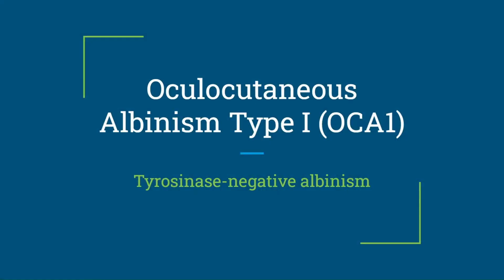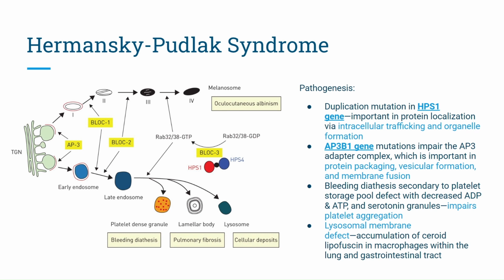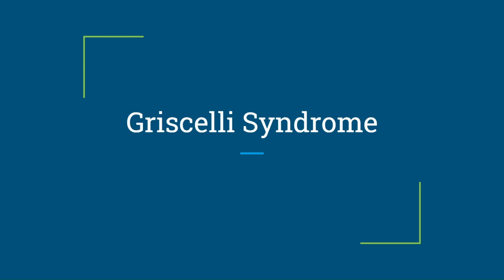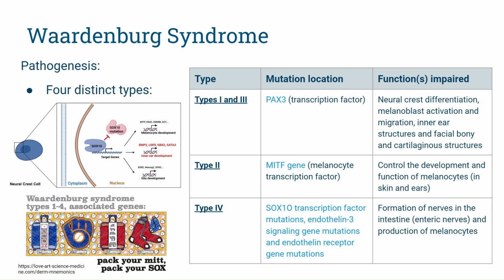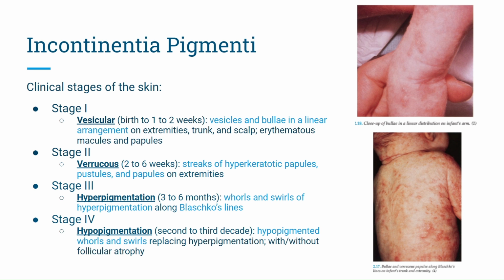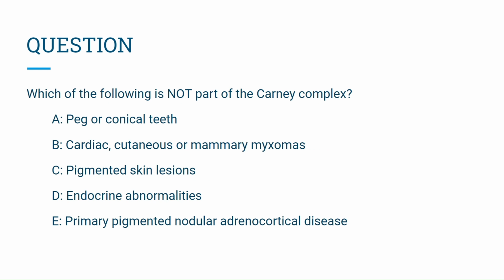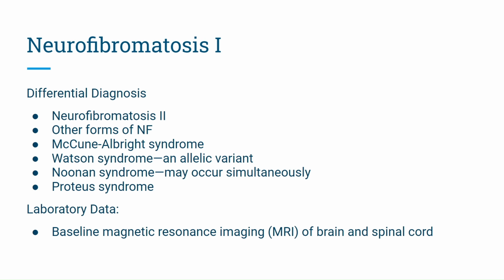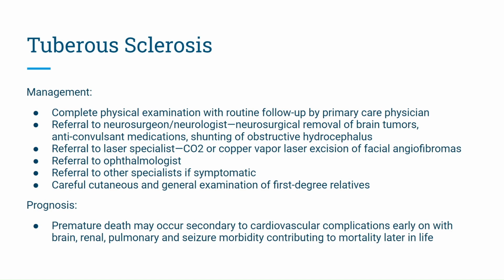Disorders of Pigmentation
This video helps describe various genoderms that deal with pigment abnormalities and other associated comorbidities.